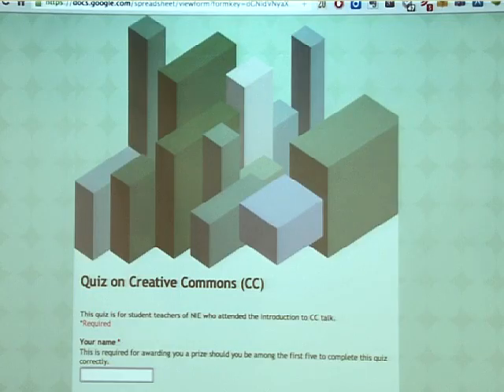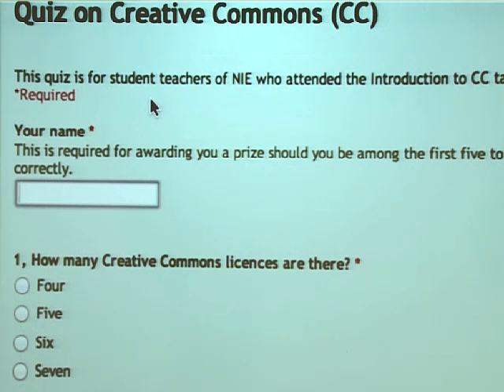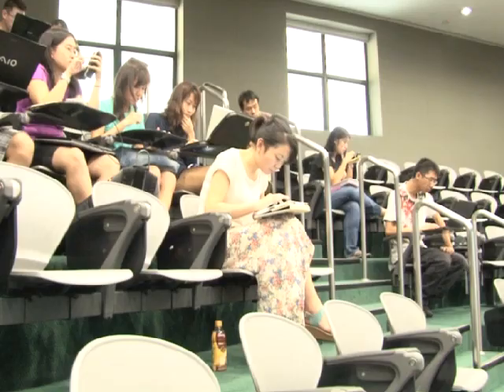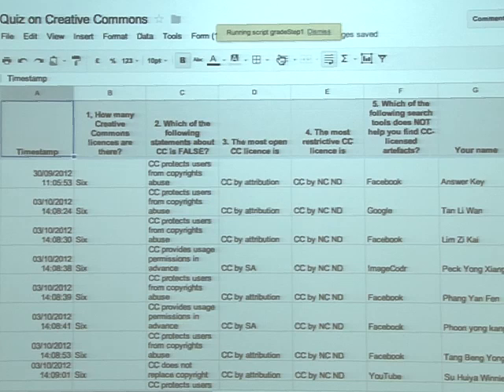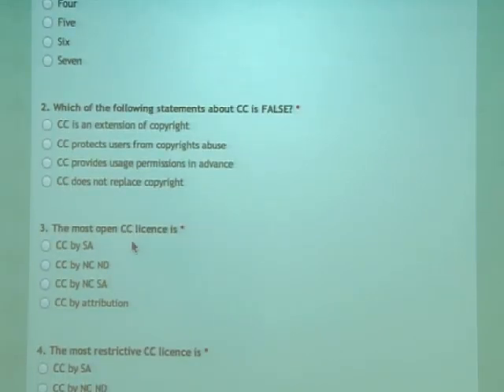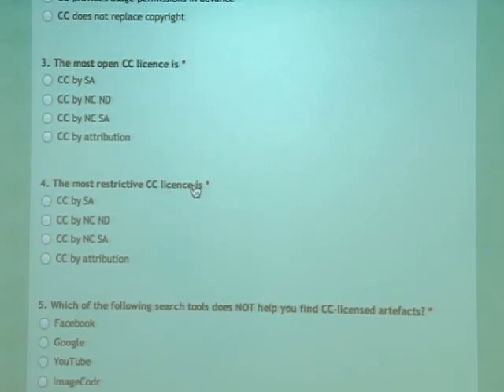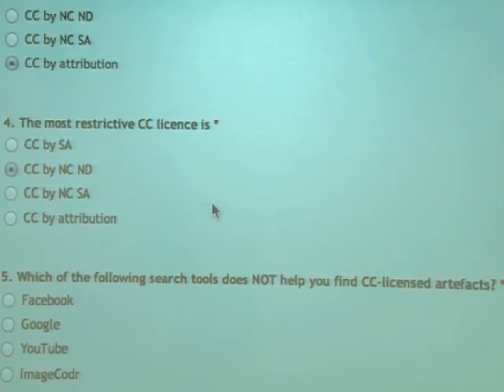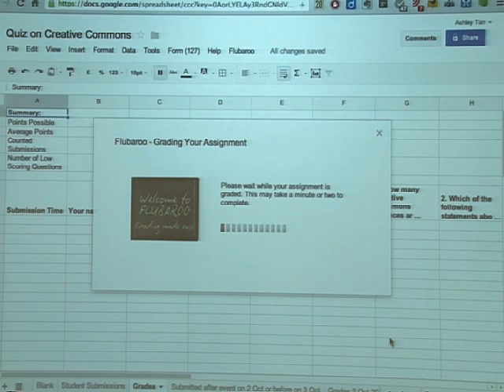Quiz on creative commons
by Dr Ashley Tan (Head, CeL)